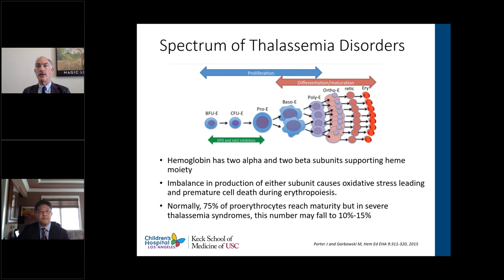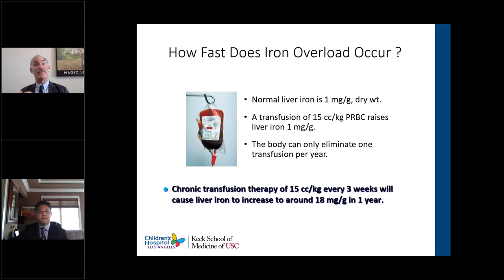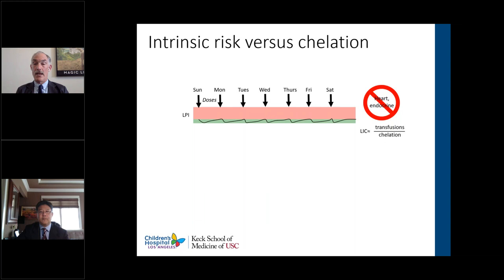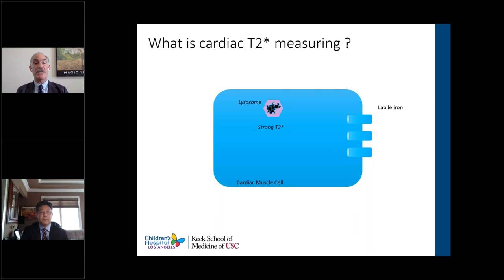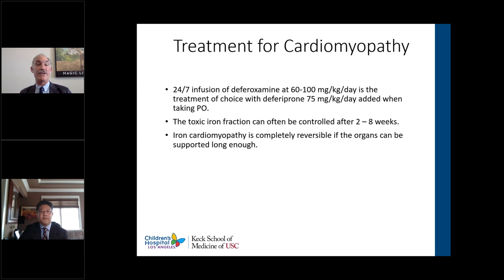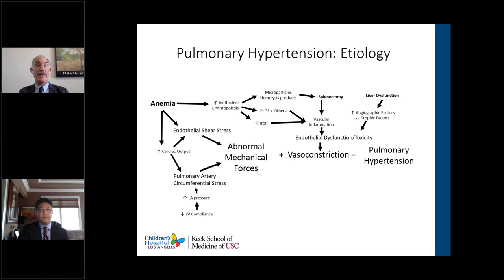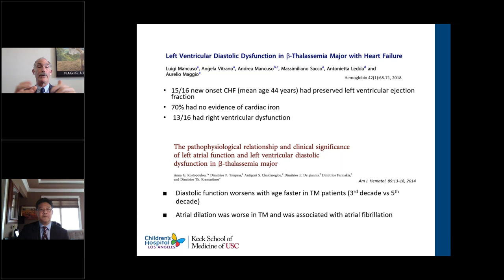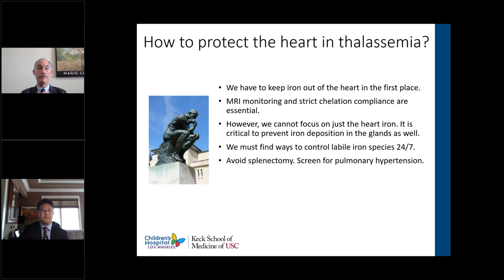Webinar: The Heart in Thalassemia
In this presentation, Dr. John Wood will discuss common cardiovascular complications in thalassemia.